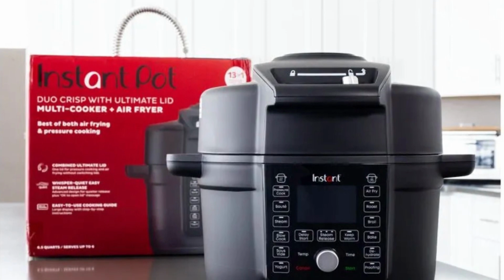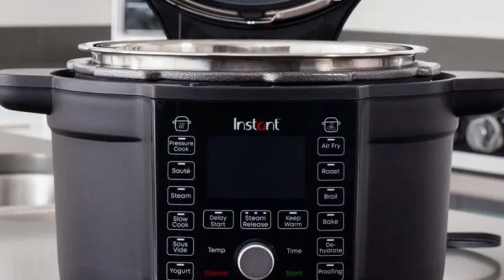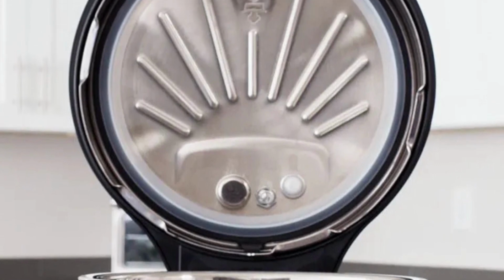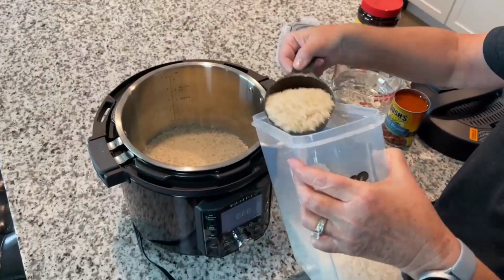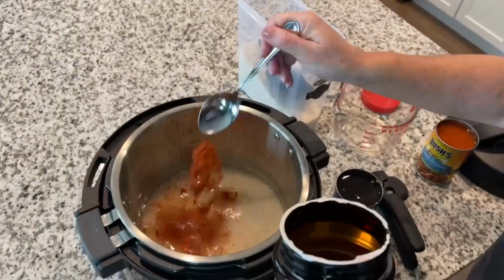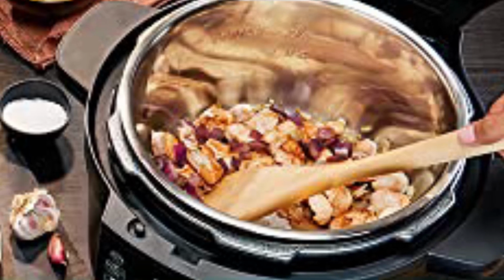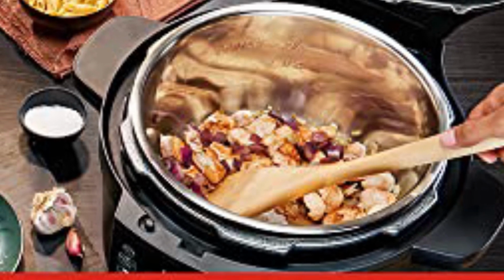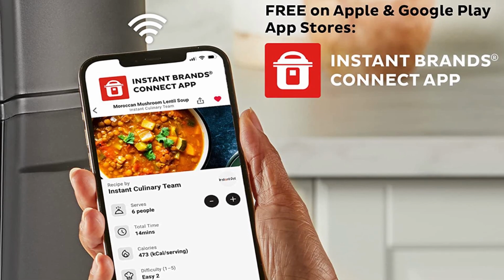✳️ Instant Pot Duo Crisp Ultimate Lid-Best Review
✅Two of the most popular compact kitchen equipment today are multicookers and air fryers. The new Instant Pot Dup Crisp with Ultimate Air-Frying lid combines the best of both and could prevent you from having to choose if you have a limited amount of kitchen space.
✅13-in-1 FUNCTIONALITY: Air Fryer, Pressure Cooker, Sauté, Slow Cook, Steam, Warm, Roast, Bake, Broil, Dehydrate, Yogurt, Sous Vide and Bread Proofing
✅THE INSTANT POT THAT AIR FRIES: From the makers of the best-selling Duo series comes a pressure cooker and air fryer combo, with removable air fryer cover.
✅EASY-TO-READ INSTRUCTIONS: The only multi-cooker with step-by-step cooking instructions on a large LCD display making cooking simple!
✅STAINLESS STEAL AIR FRYER COVER: We thought everything! Protective inner stainless steal cover keeps the air frying heating unit clean during pressure cooking.
✅WHISPER QUIET STEAM RELEASE: Featuring an advanced steam release technology for quietest steam release and a steam release button on Large LCD Panel, instructing the user that it is "ok to open lid".
✅EVENCRISP TECHNOLOGY: The included air fryer lid delivers all the crunch and tenderness of deep-frying with 95% less oil.
✅DISCOVER AMAZING RECIPES: Download our free Instant Pot app, so you can create quick new favorites and prepare delicious meals, available iOS and Android.